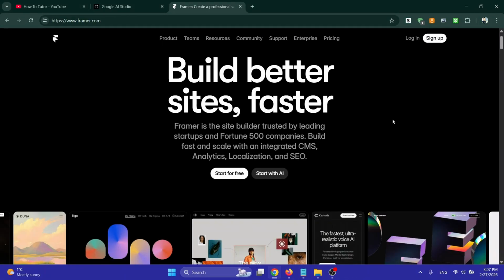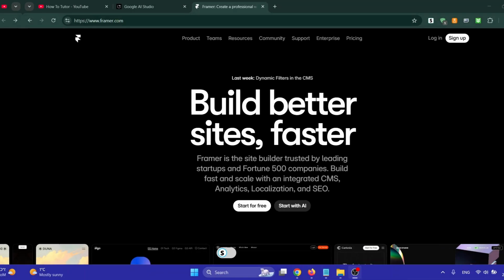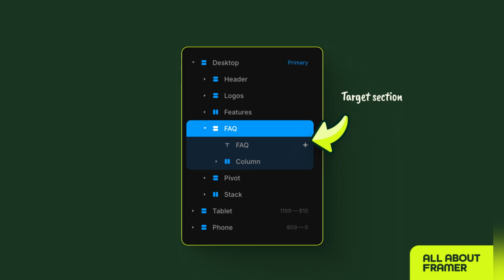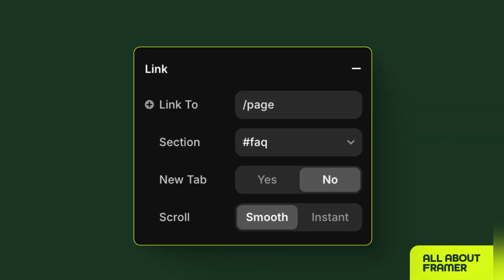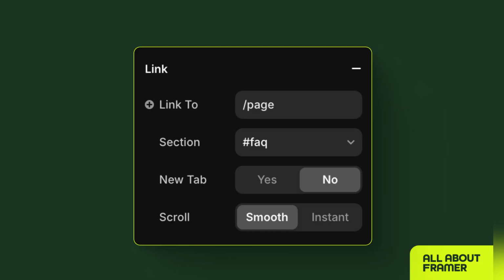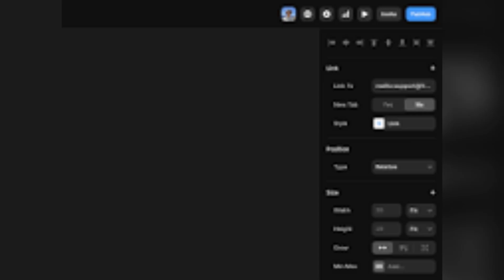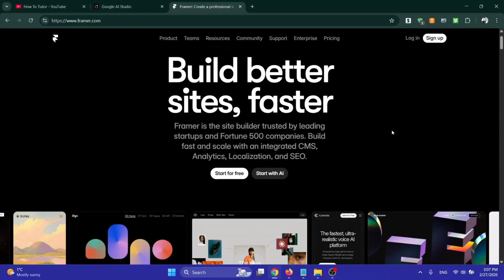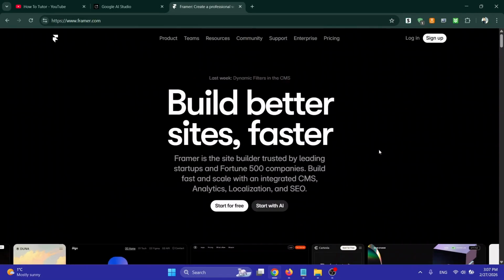How to Add a Section in Framer (2026 Layout Basics)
🚀 Struggling with layout structure? In this 2026 beginner's guide, we show you exactly how to add a section in Framer and organize your webpage perfectly! 💻✨ Understanding how sections work is the fundamental building block of responsive web design.

We break down how to use Framer's Frame and Stack tools to create distinct, manageable sections (like Heroes, Features, and Footers). 🛠️📐 You will learn how to set up proper widths, manage padding, and use Auto Layout to ensure your sections look beautiful on ultra-wide monitors and tiny mobile screens alike. 📱🌍

In this tutorial, you will learn:
- Creating a new full-width section using Frames 🏗️
- Utilizing the "Stack" feature for perfect Auto Layout 📦
- Managing gaps, padding, and alignment within sections 📏
- Setting "Fill" and "Fit Content" rules for responsive design 📱
- Organizing your layer panel for a clean 2026 workflow 🧹

Master your layouts and build pixel-perfect websites faster! 🌟🙌